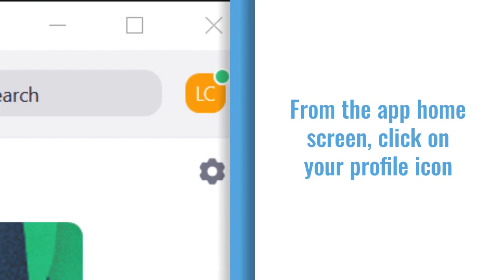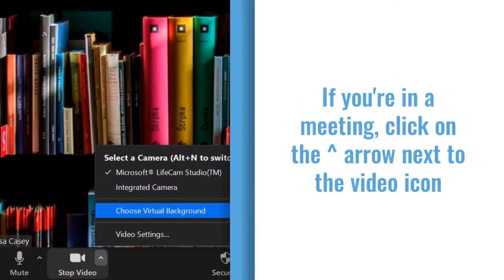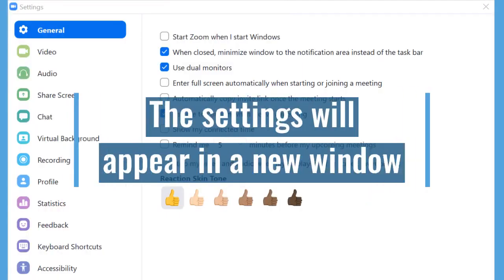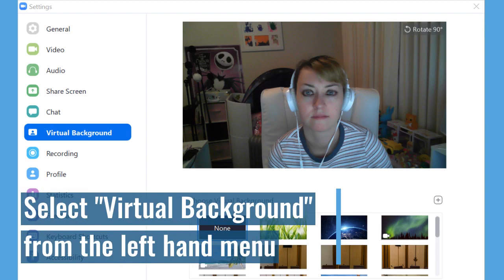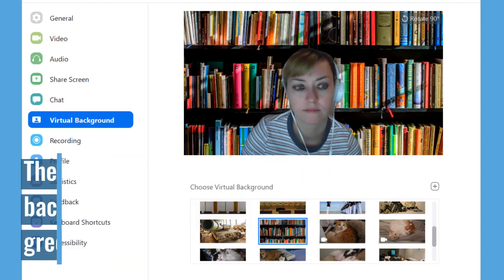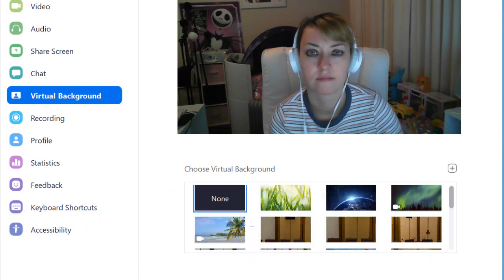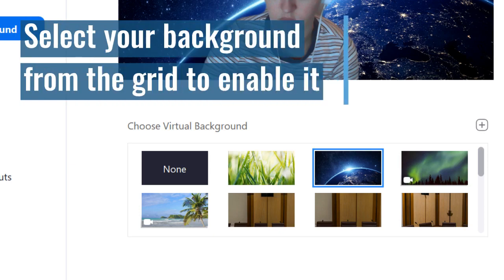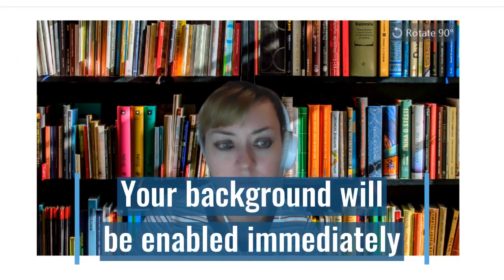Zoom Virtual Background tutorial